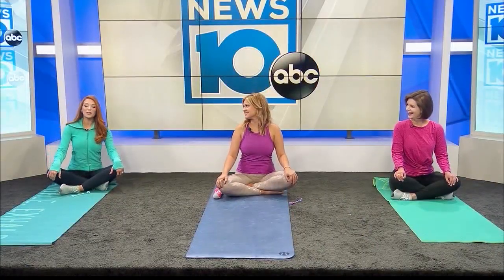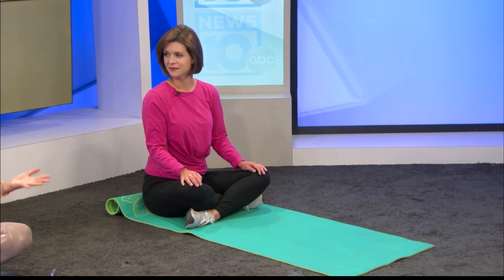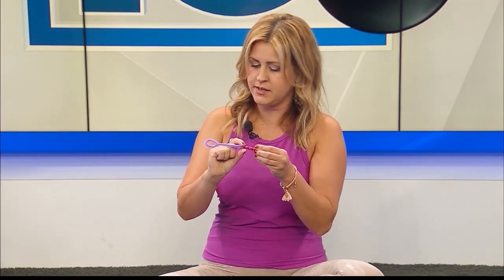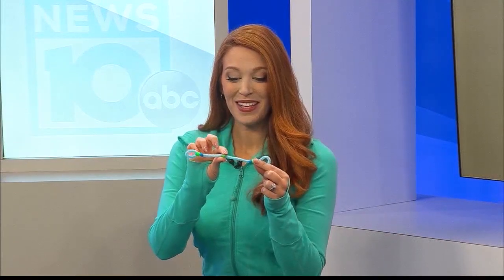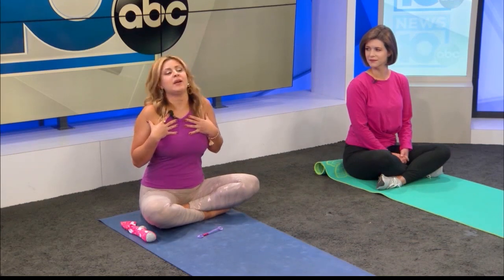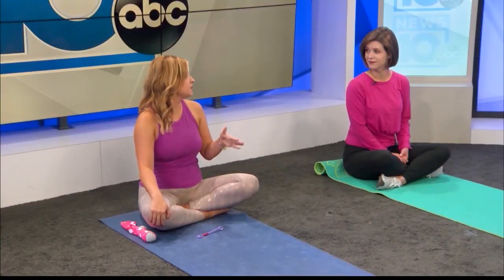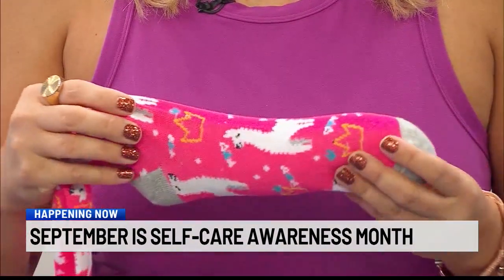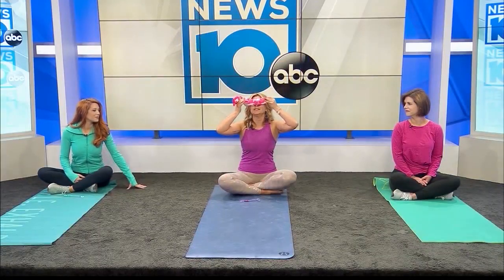Live at 9: Mindful Miss K teaches breathing techniques to combat anxiety